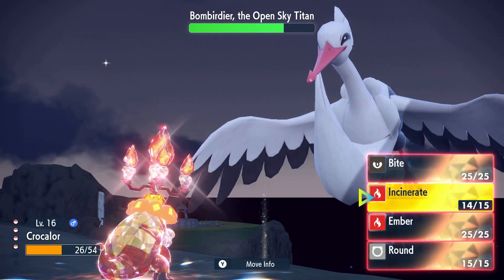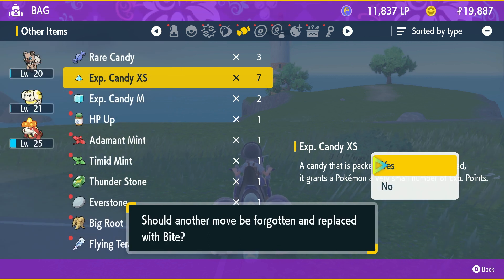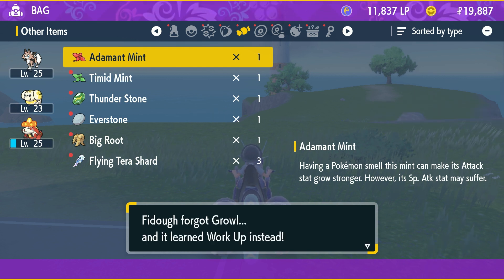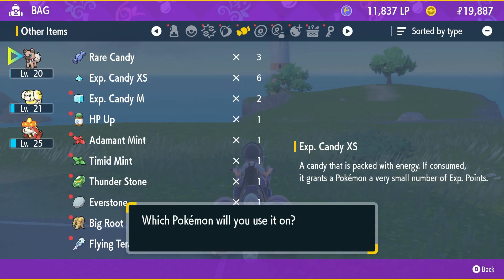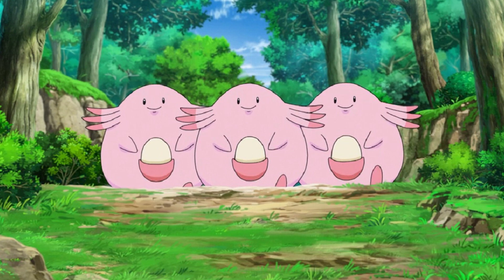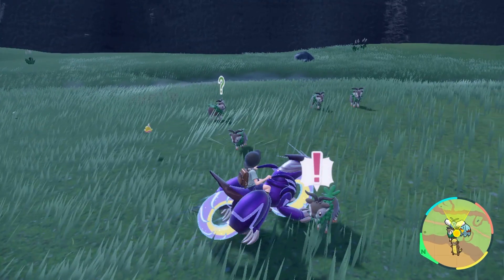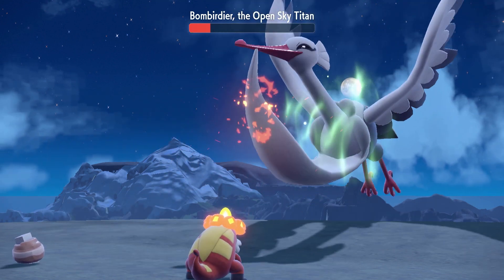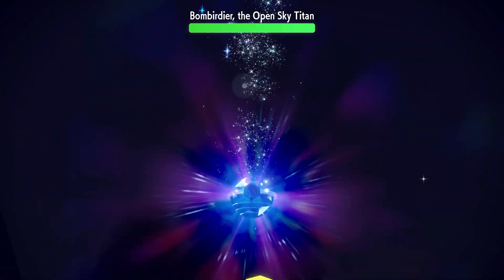How to Level Up FAST in Pokémon Scarlet and Violet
The large, open world of Paldea can be cruel sometimes, so your Pokémon need to be in the best position they can to deal with it. This video will show you how to level up fast in Pokémon Scarlet and Violet so that you can take on any challenge that awaits you.